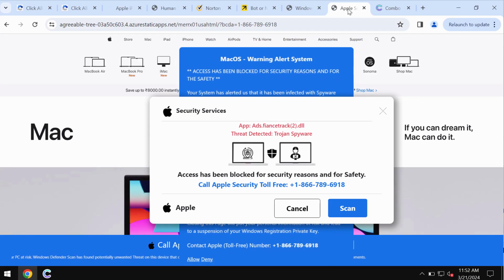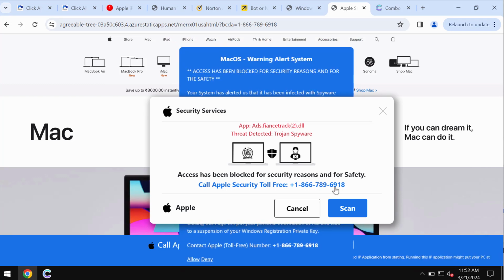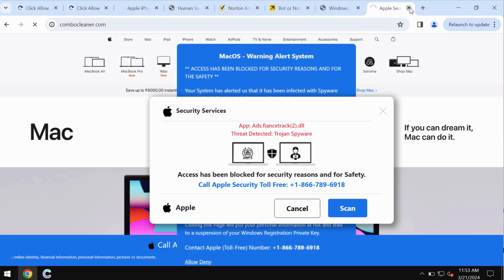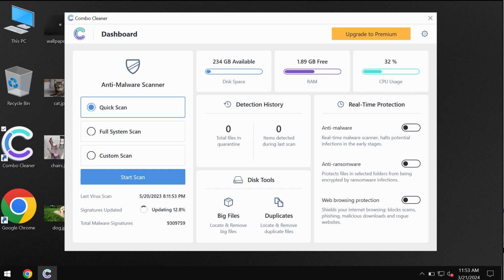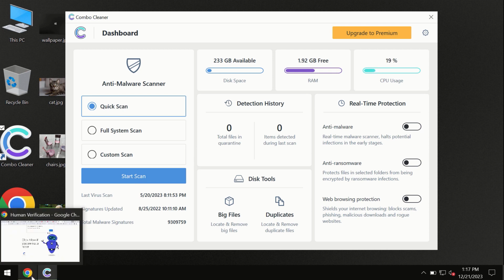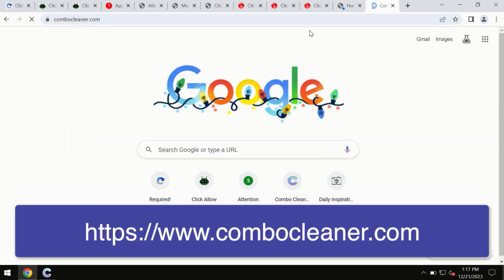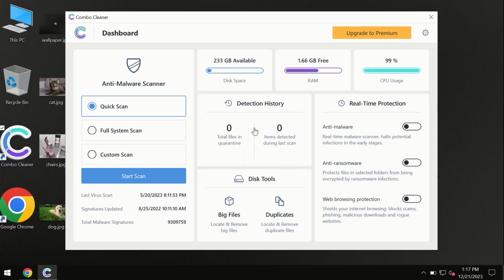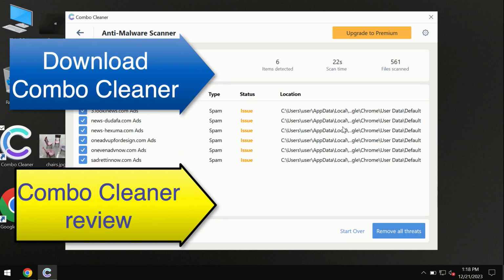fake Apple Security Alert removal.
It is now quoted in fake Apple Support alerts. Such pop-up alerts normally come from some random and dangerous sites. Don't interact with these pop-ups and don't call this fake Apple Support number. Remove these fake alerts with Combo Cleaner Antivirus via the official or, optionally, follow the manual guidelines provided in the video tutorial to fix your browser.